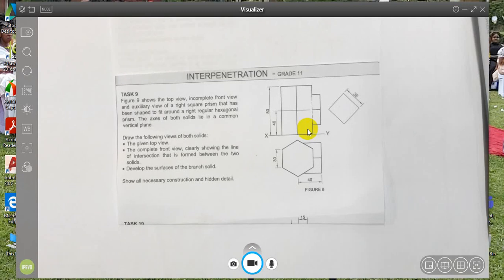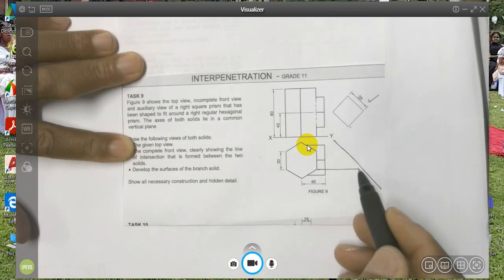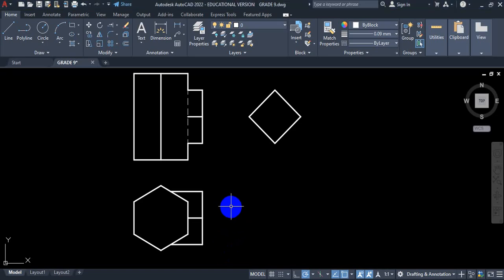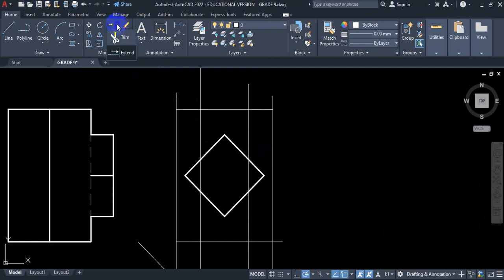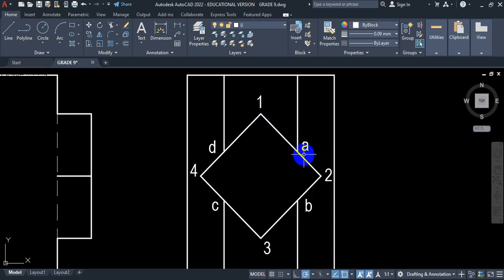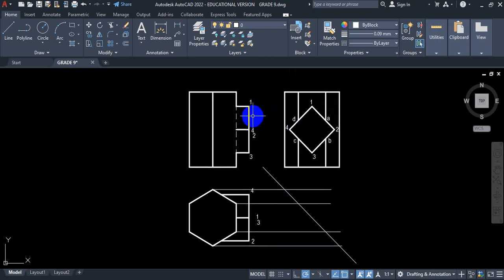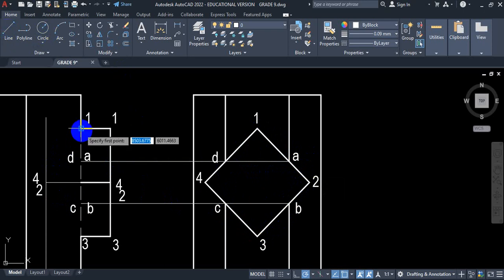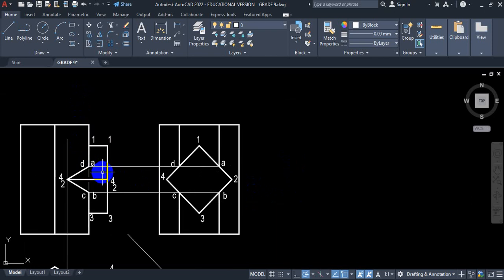INTERPENETRATION BRANCH SOLID